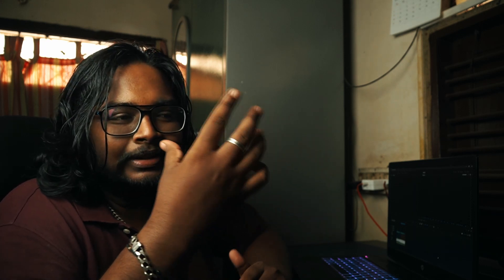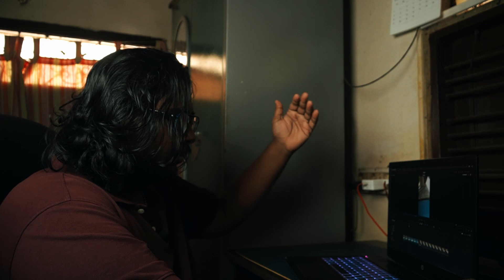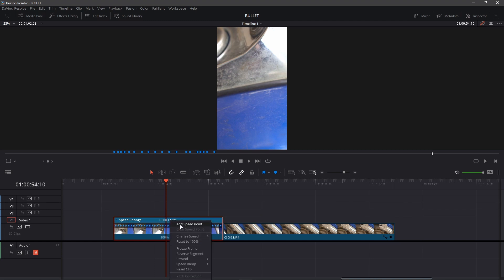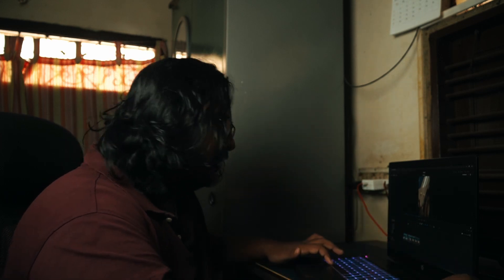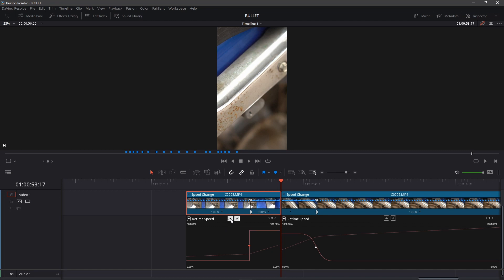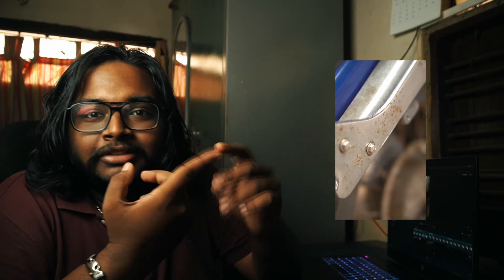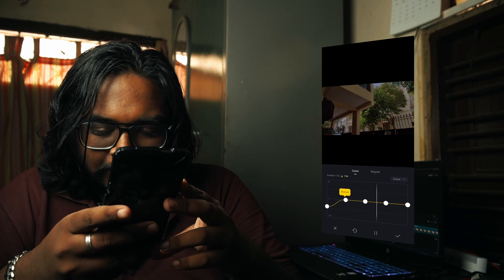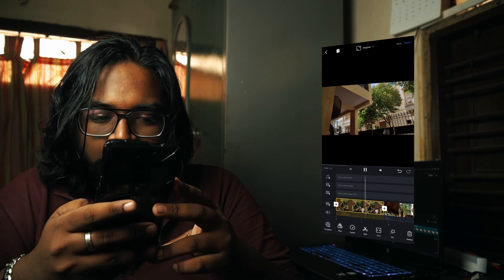Let's talk IN CAMERA TRANSITIONS